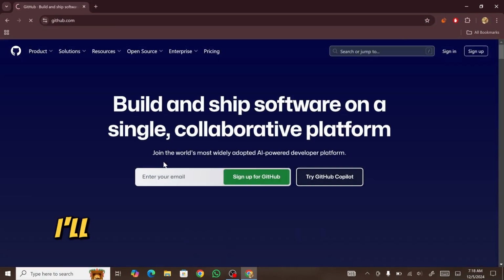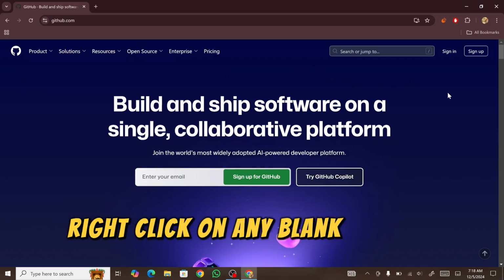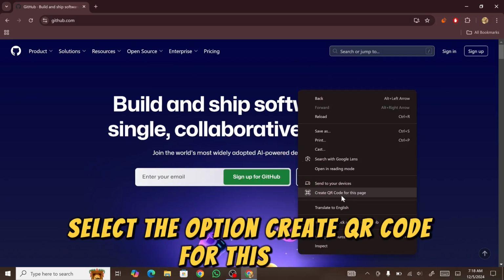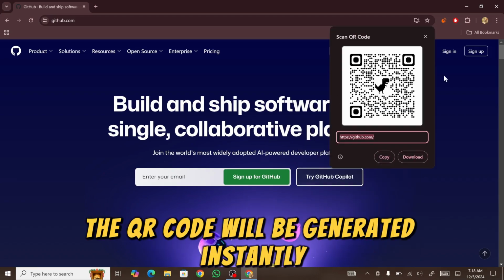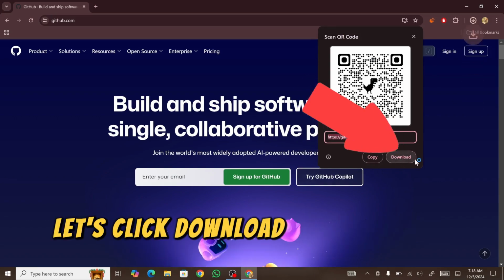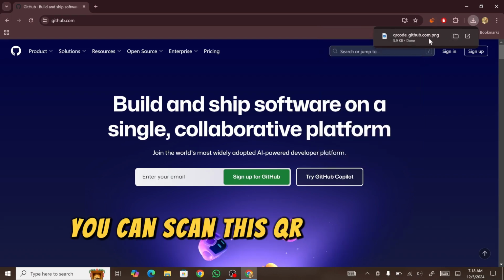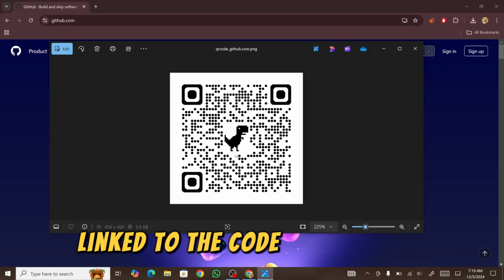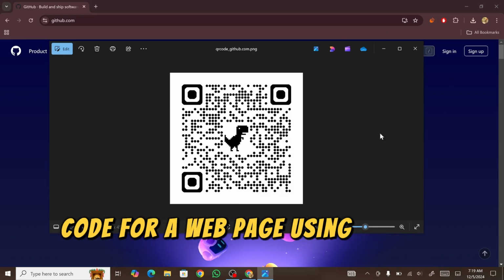How to Generate a QR Code in Google Chrome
Hi everyone! In this video, learn how to generate a QR code for any webpage directly in Google Chrome. Sharing links has never been easier! With Chrome's built-in QR code generator, you can quickly create and share a scannable code to open web pages on other devices.

Follow this quick guide to make your sharing seamless and efficient.